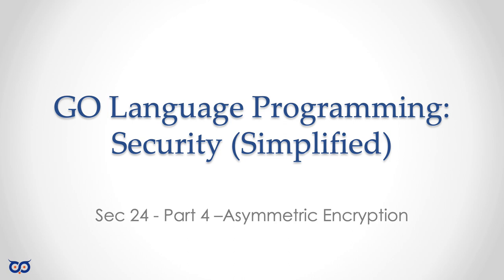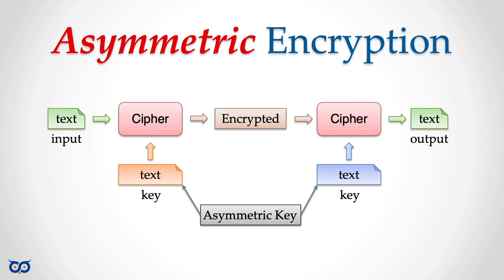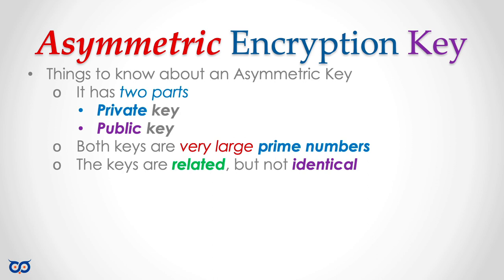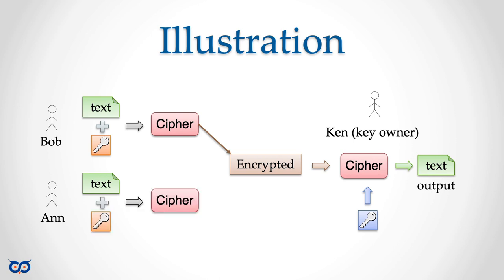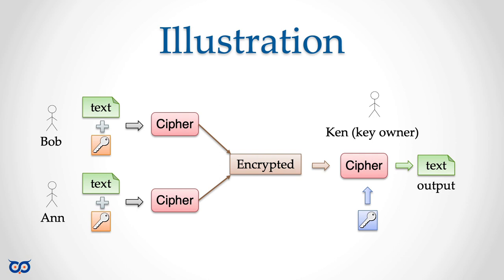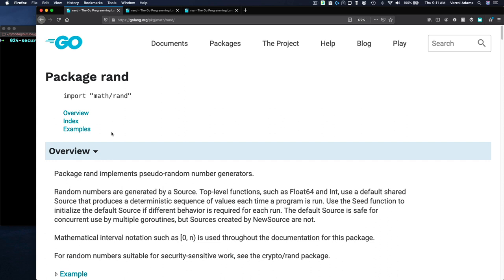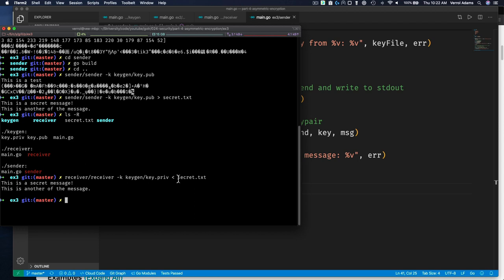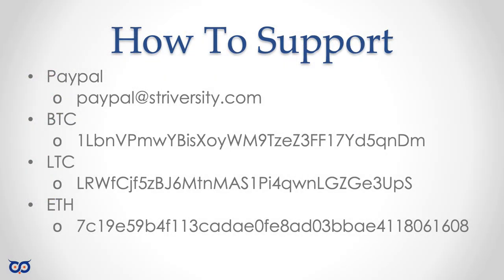ep.24.4 - Asymmetric Encryption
In this video, we illustrate the difference between symmetric and asymmetric encryption.

Episode: 24.4